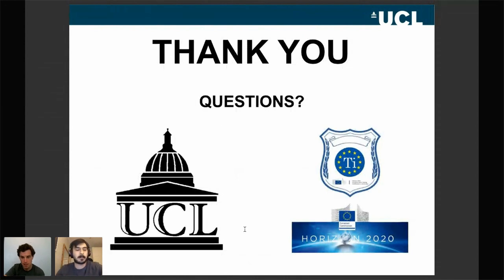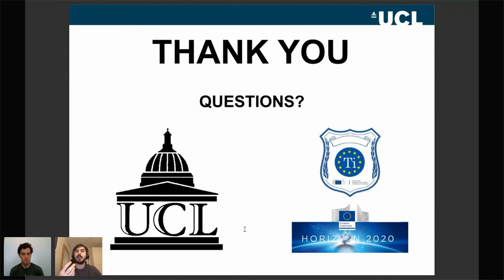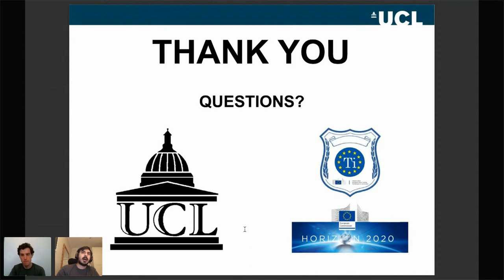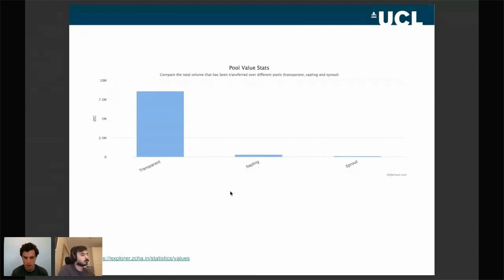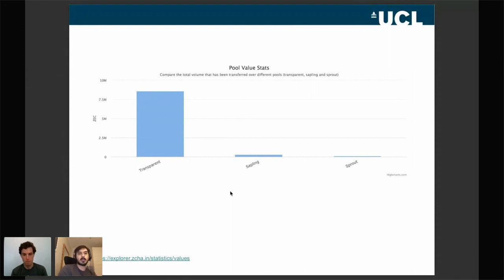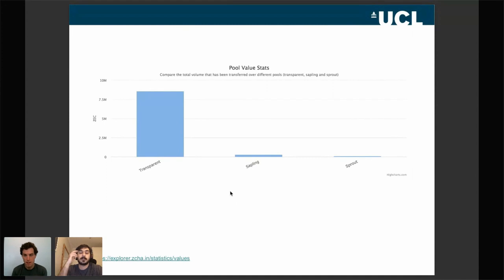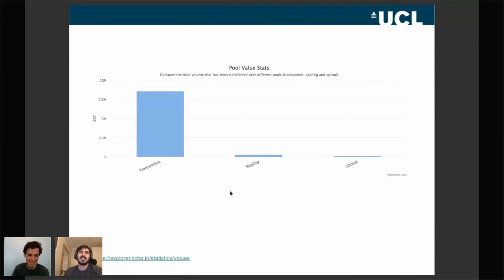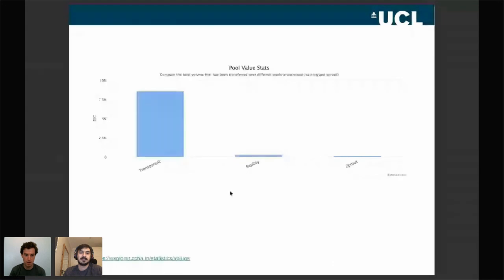George Kappos' AMA on "An Empirical Analysis of Anonymity in Zcash"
George Kappos conducts a live-AMA with ResearchHub discussing his  2018 paper entitled"An Empirical Analysis of Anonymity in Zcash.

During the presentation, he answers live audience questions from his paper's ResearchHub discussion page pertaining to the results of his research. Specifically, he discusses how transaction behaviors on the Zcash blockchain can either erode or maintain a users' anonymity. In addition, he shares updates on how the results of his research influenced the larger Zcash community.

If you would like to ask George a question about his paper, check out the ResearchHub discussion page for "An Empirical Analysis of Anonymity in Zcash" on ResearchHub